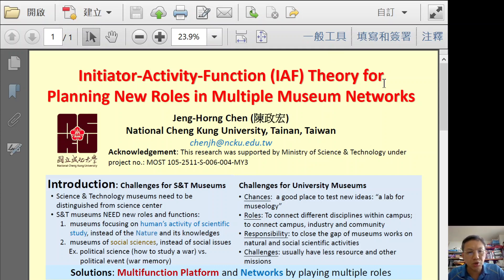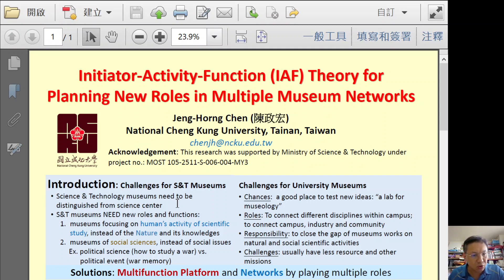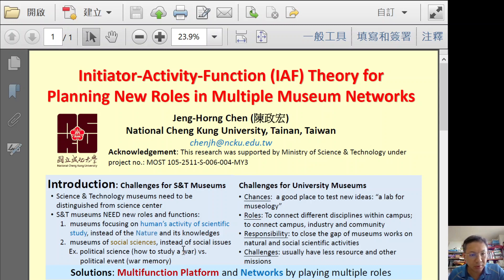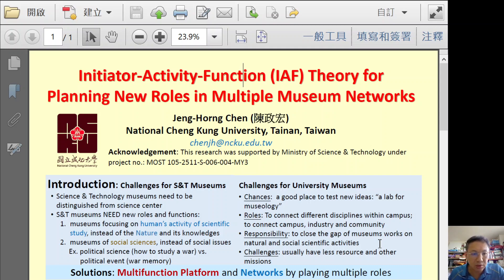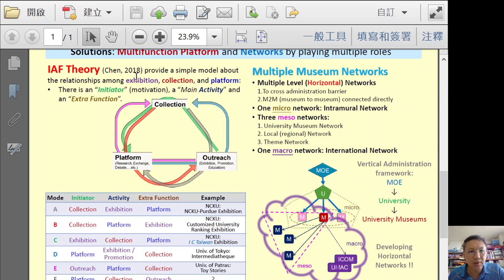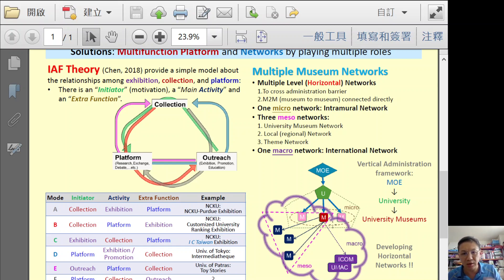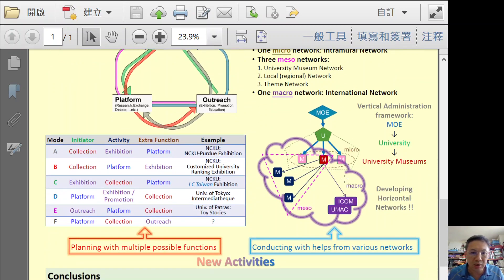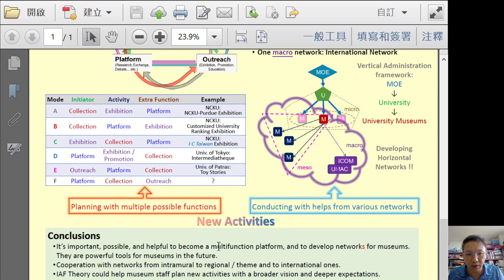UMAC Posters 2023 National Cheng Kung University Taiwan